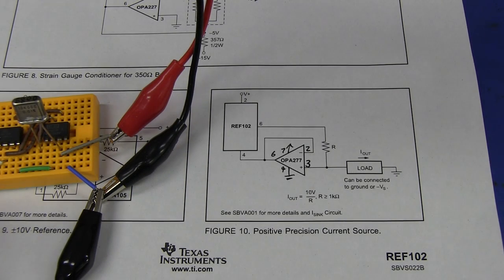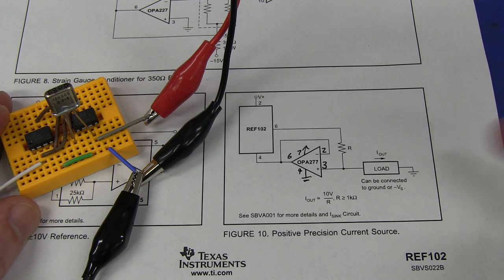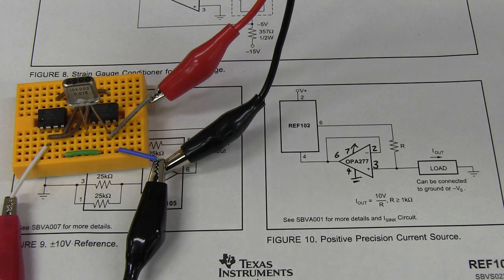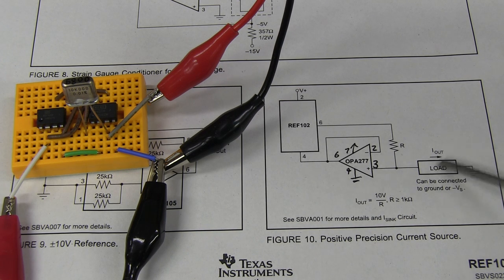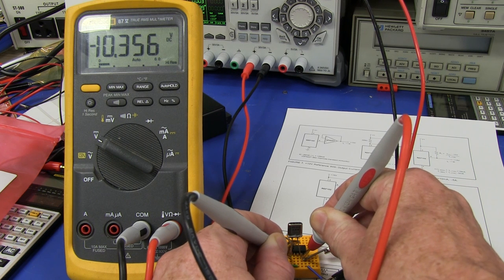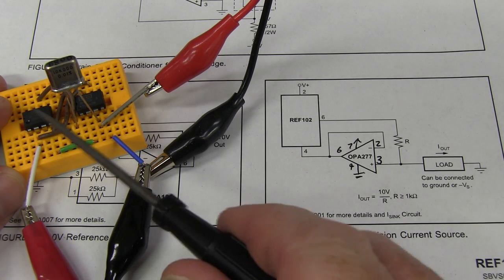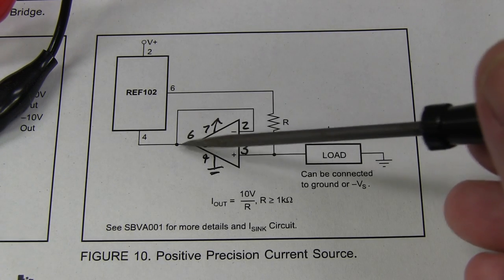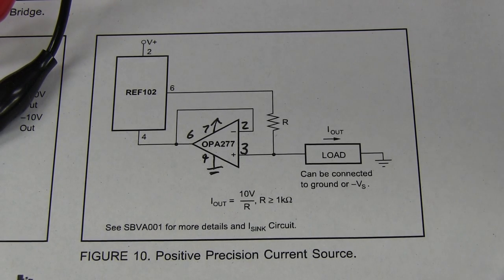EEVblog #579 - Precision Low Current Source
Part 3 in the Precision Current Source series.
Dave breadboards a classic precision low current source circuit using the 10V REF102 voltage reference to generate accurate 1mA and 1uA currents.
Also some talk about the errors in a typical precision circuit like this.